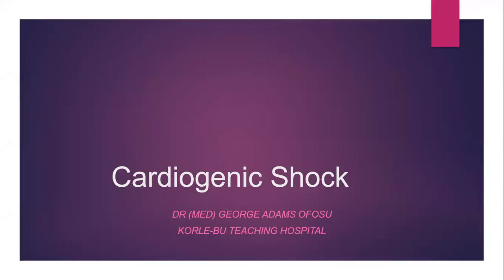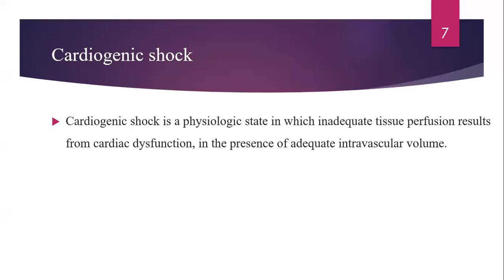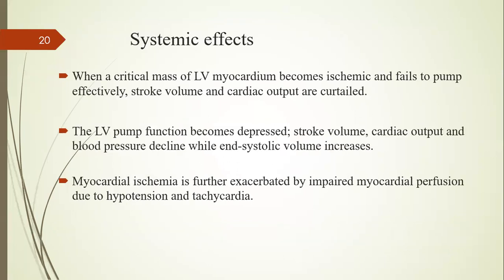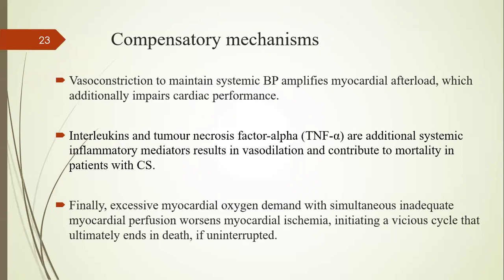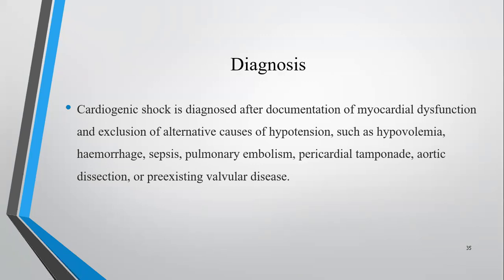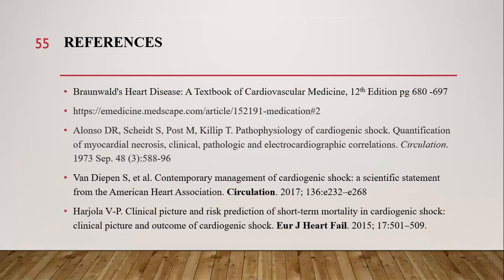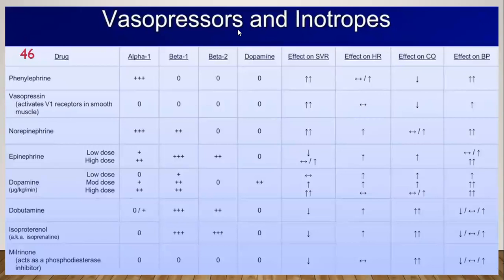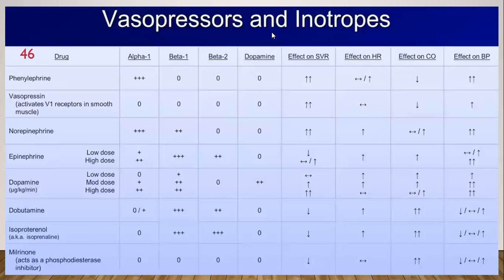CARDIOGENIC SHOCK DR GEORGE OFOSU|Wacp Exam